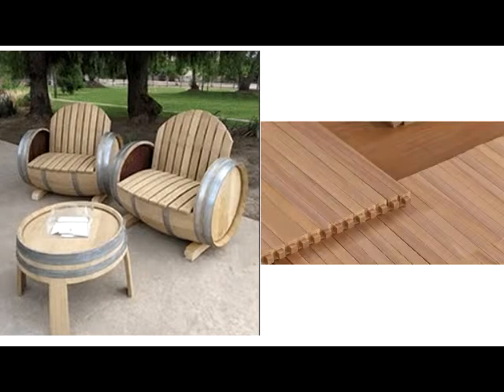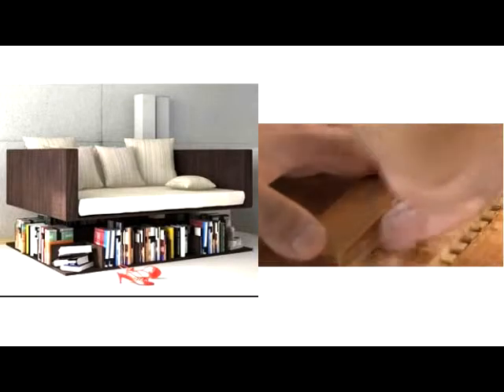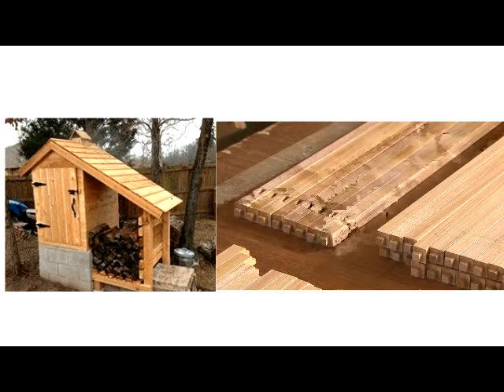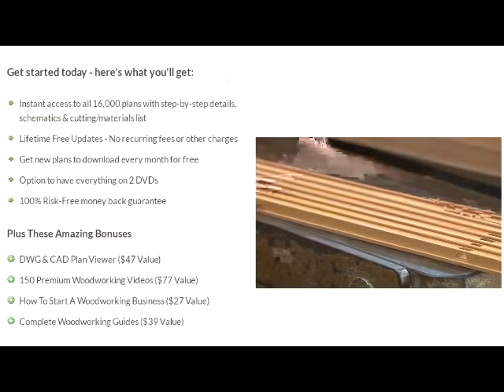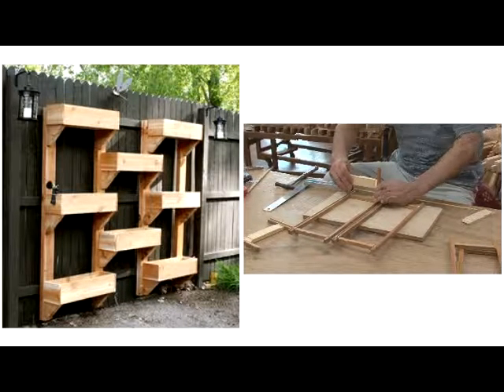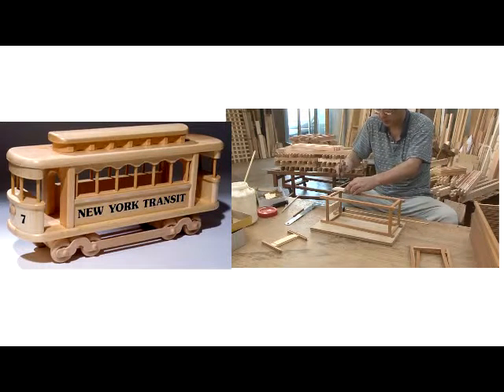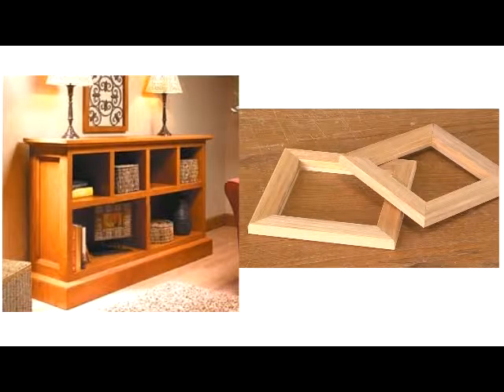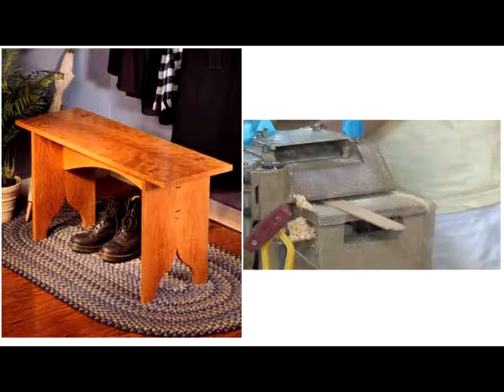Cool Collection from Woodworking Resourse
Discover How to Start and Operate A Woodworking Business Successfully.
How you can build anything out of wood easily, without a large workshop or expensive tools.
You will discover the joy and the satisfaction of creating something beautiful with your hands